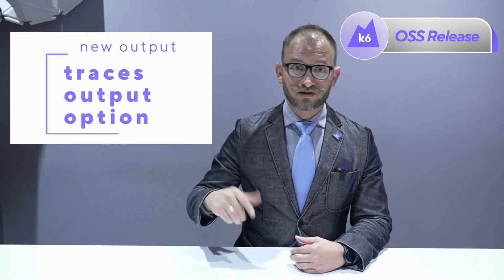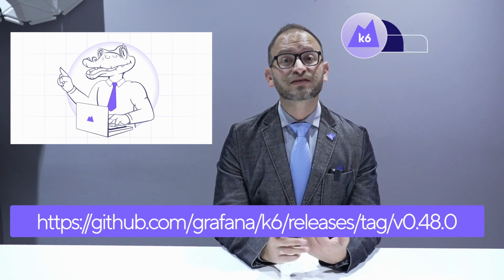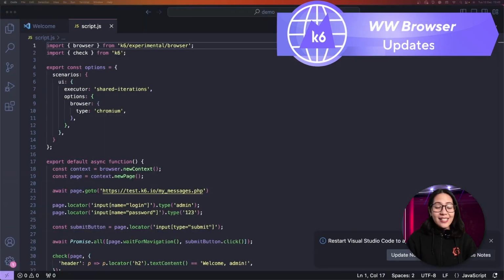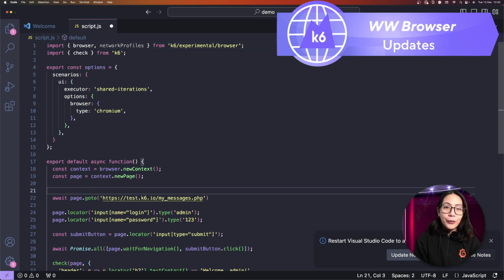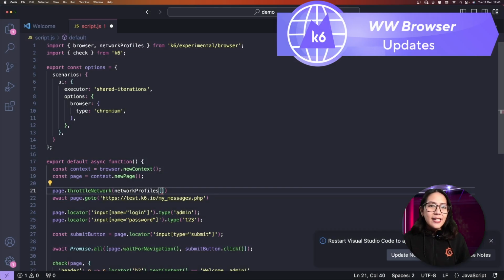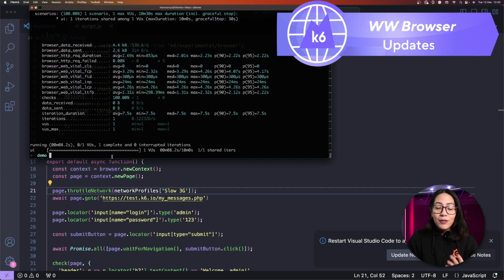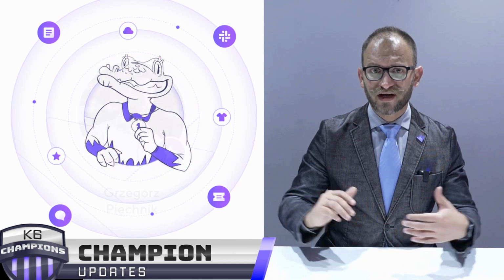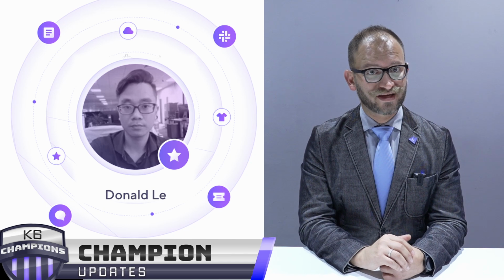K-SIX News - Grafana k6 December 2023 Roundup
Contributors:
k6 new champions:

⏰ TIMESTAMPS
00:00 Starting
00:41 Docs Moving
01:36 OSS v0.48
05:11 Browser news
09:00 Grafana Cloud k6
10:57 Extension traffic
13:15 k6 Champions
16:15 Ramp down